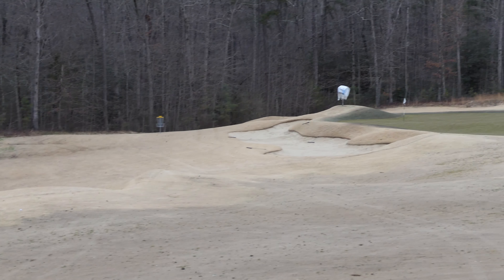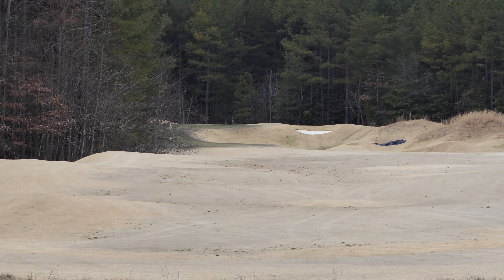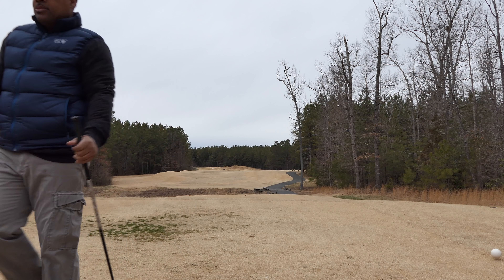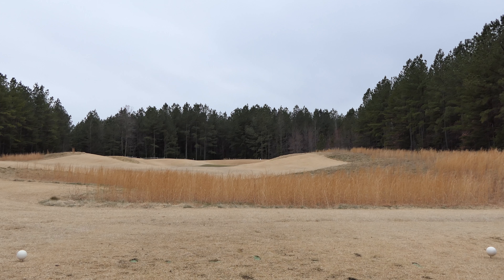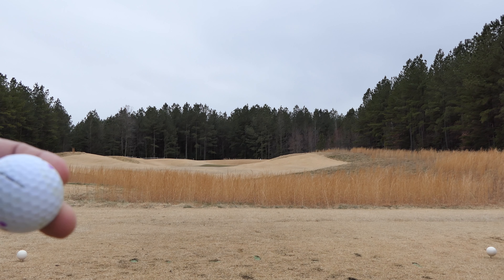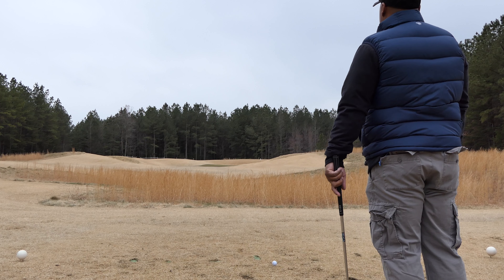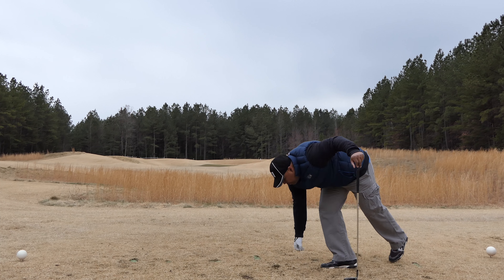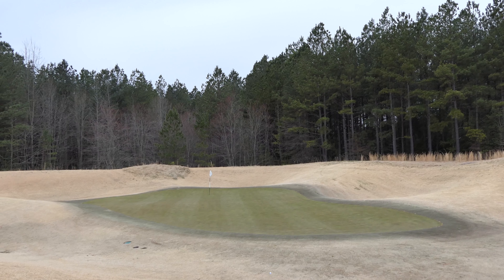My Take on the Titliest Tour Soft Golf Ball Part 2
My take on the Titleist Tour Soft golf ball - I played at pendleton golf course with this new titliest golf ball. The ball performed pretty well.

Various Artists - Sour Free